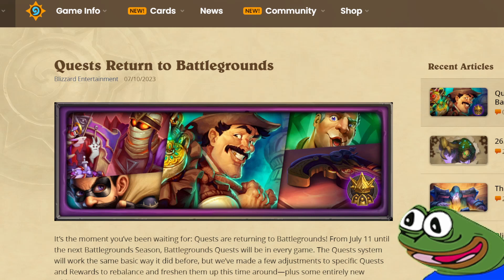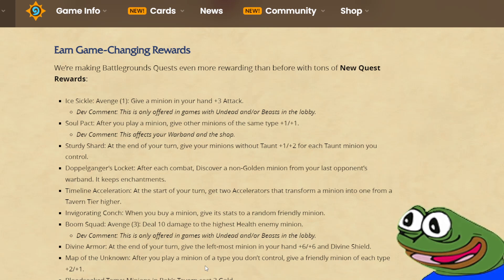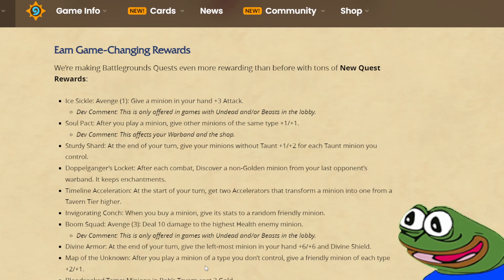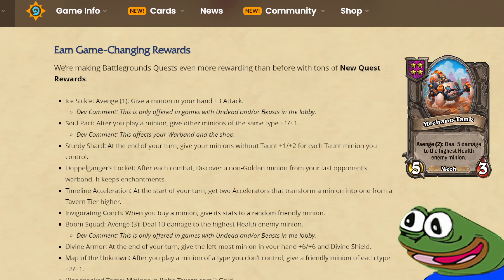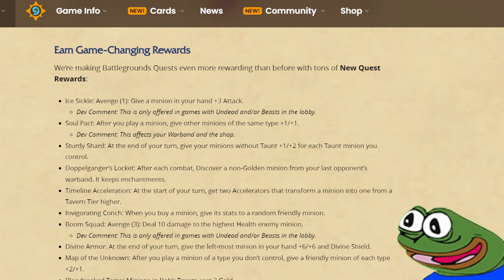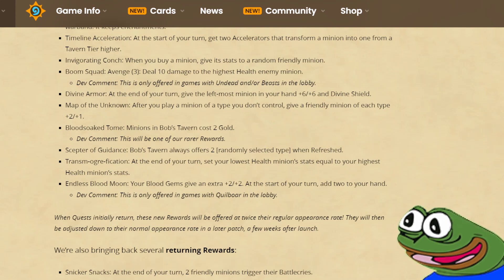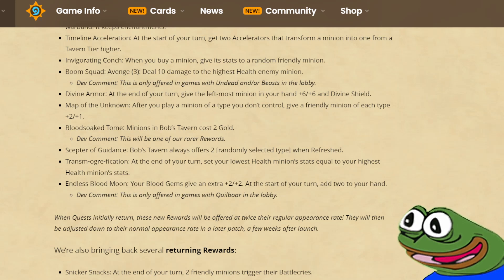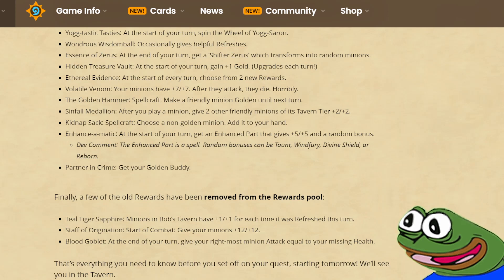Quests Are Back! Let's Review! | Hearthstone Battlegrounds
Hearthstone Battlegrounds HearthstoneBattlegrounds sorren - New Quests added to the game!